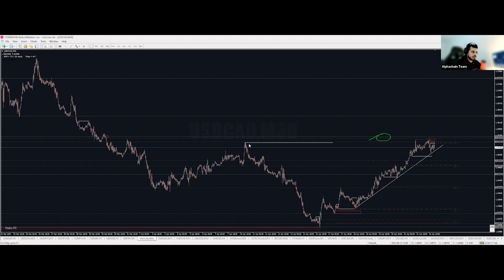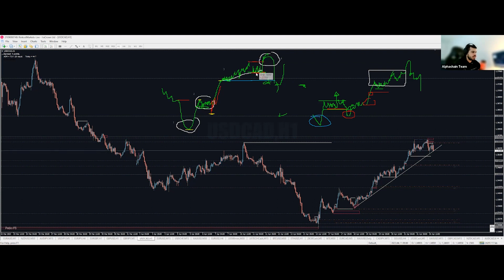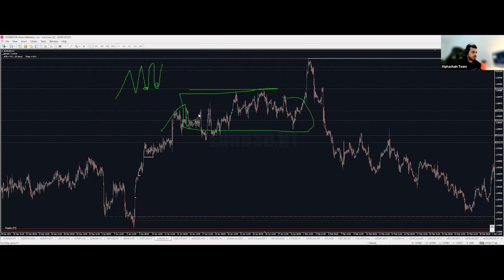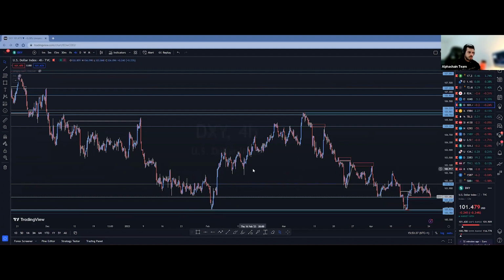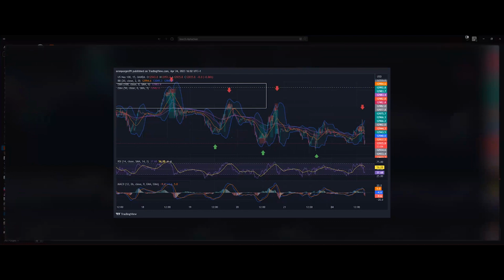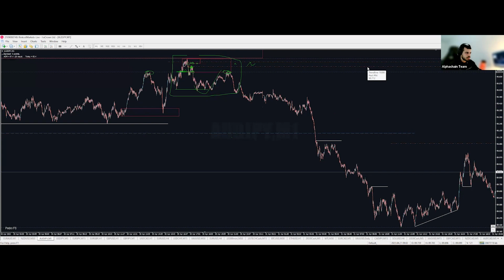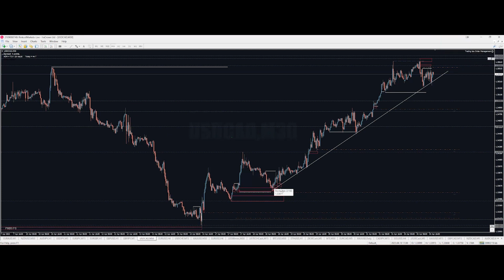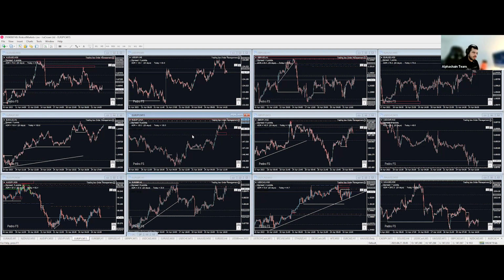How To Divide A Trend In 4 Phases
Alphachain Traders Senior Market Analyst, Pedro Silva, discusses how to divide a trend in 4 phases.